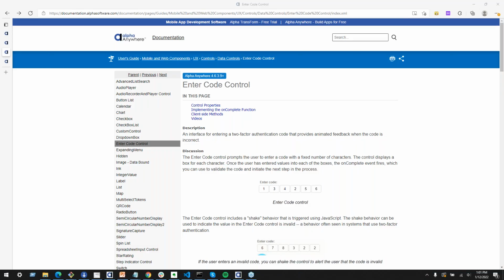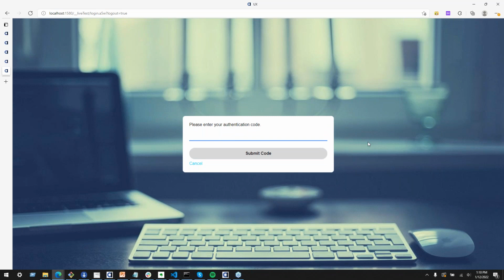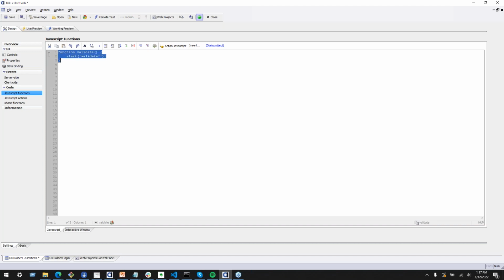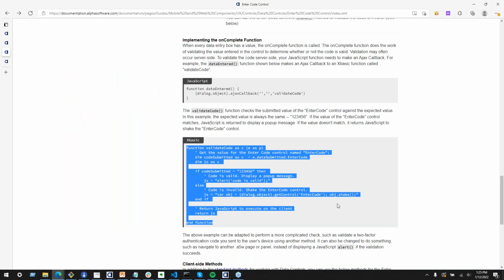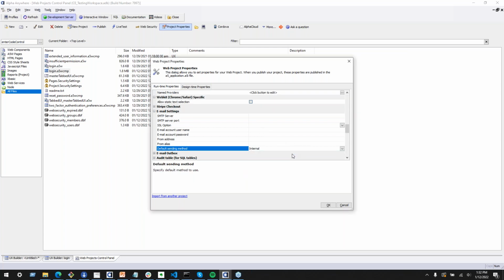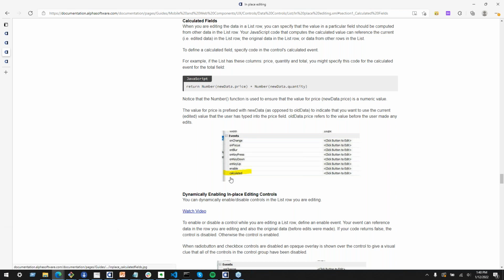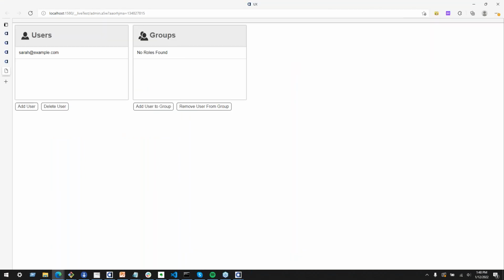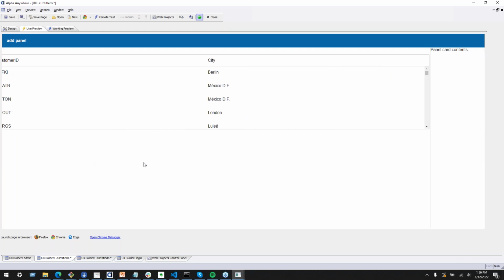Enter Code Control - AAQA 2022 Jan 12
Sarah demonstrates how to integrate Google Authenticator secure login using Alpha Anywhere's new Enter Code Control.

(0:00)
(1:41) How to Restore HIghlighting in a List when using Alternating Row Colors
(3:41) Configuring Float Above Labels in CSSGrid Containers
(4:28) What is Enter Code Control?
(5:25) Live Demo
(5:58) Web Security Configuration
(6:50) The Default Controls
(7:09) Previewing Login Page with Live Test
(8:44) Google Authenticator
(10:40) Using the Enter Code Control
(12:53) Using Other 2 Factor Authentication Methods
(13:30) Exploring the Settings in Control
(15:15) Configuring the onComplete Function
(24:50) Shake Method for Fail Alert
(28:29) Q&A: Can you paste your 6 digit code into the control?
(29:33) Q&A: Can you change Alpha's built in email and SMS service?
(33:05) Q&A: After you have a shake fail animation, can you auto clear the control?
(36:37) Q&A: How do we save a record for a List with in place editing that includes text from a field?
(46:36) Q&A: Can you change a users group membership programmatically?
(52:35) Q&A: What are the ways of navigating panels?

--- QUESTIONS? ---

--- LINKS ---

youtu.be/7YnyopGNWAE